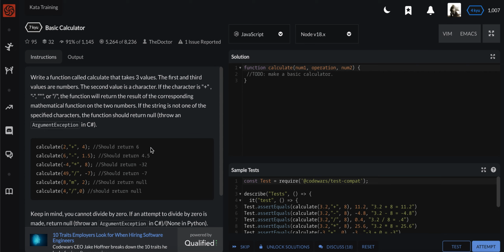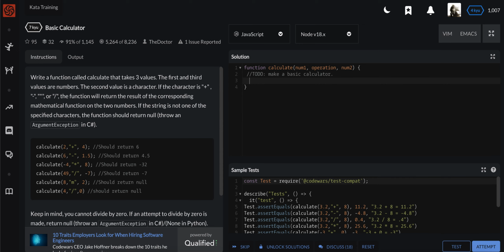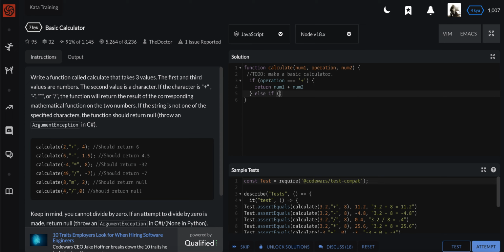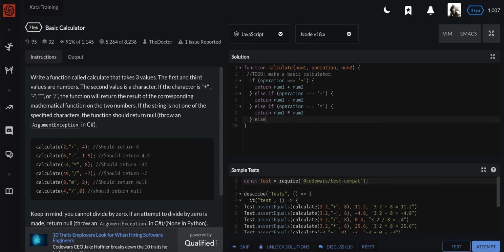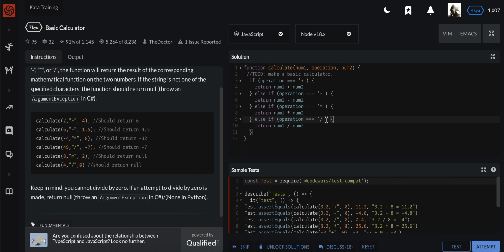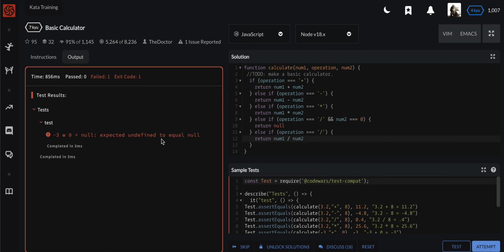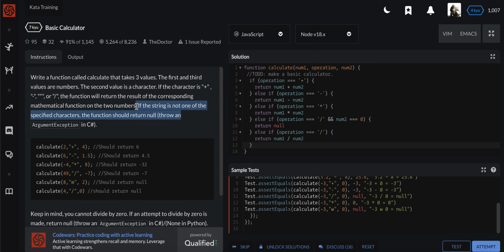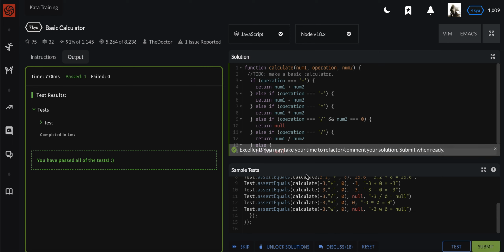Codewars 7kyu, Basic Calculator